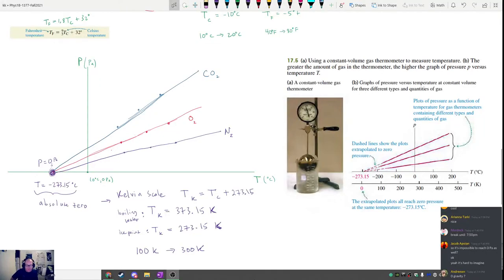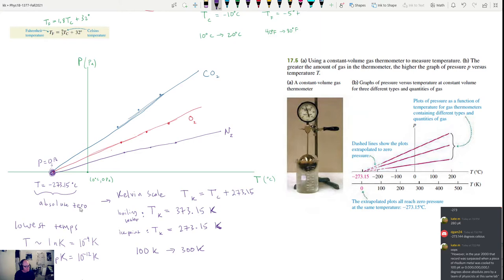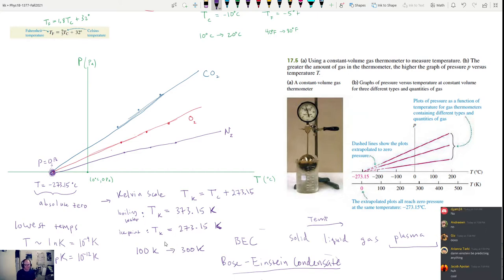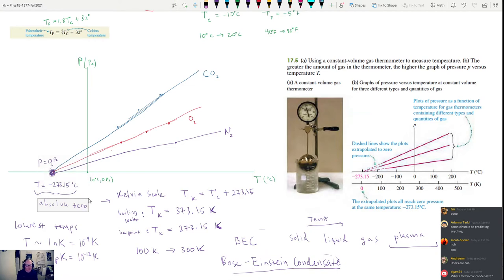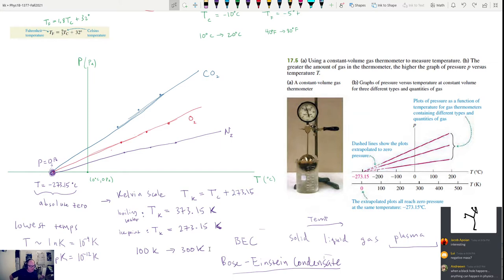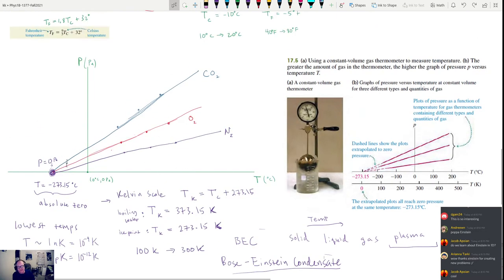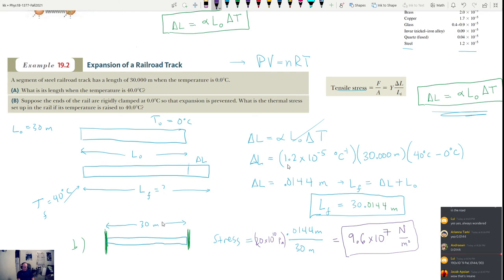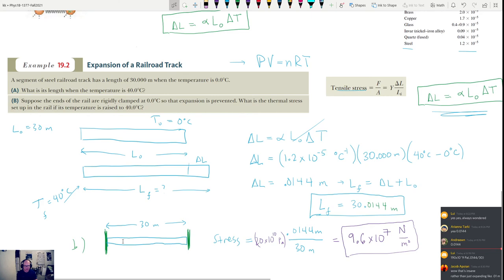p1b thermal physics intro